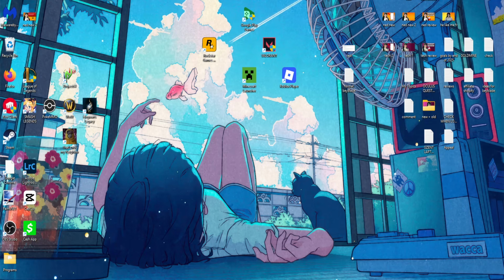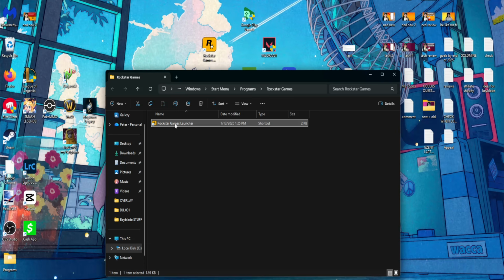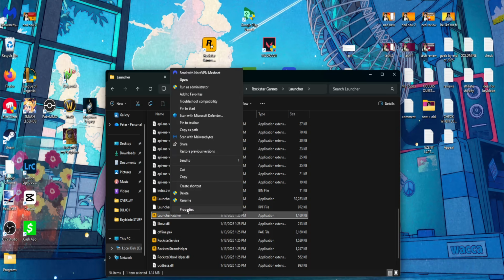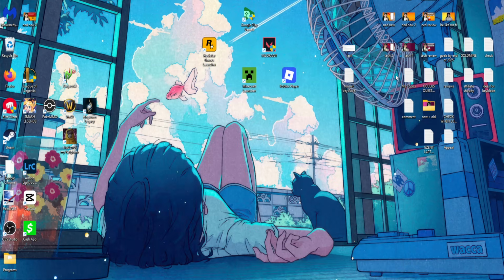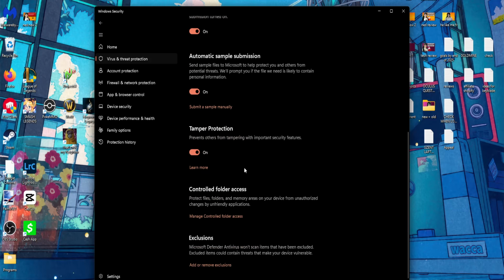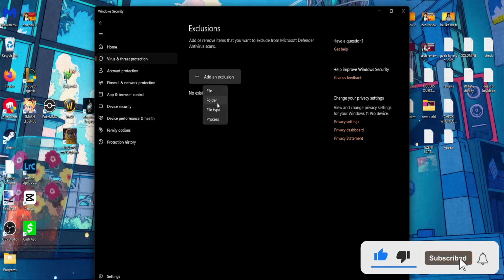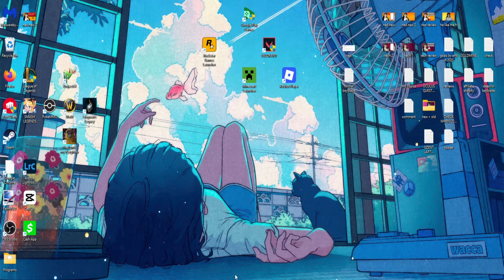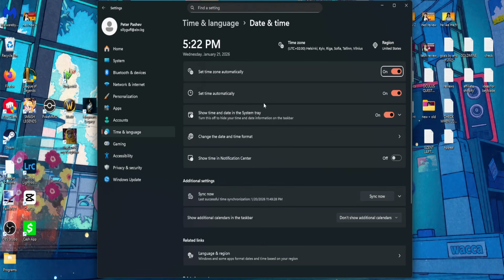How To Fix Rockstar Games Sorry We're Unable To Handle Your Request At This Time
In this video I show you fix Rockstar Games "sorry we're unable to handle your request at this time". If you want to learn how to solve the Rockstar Games unable to handle request error then this is the tutorial for you.